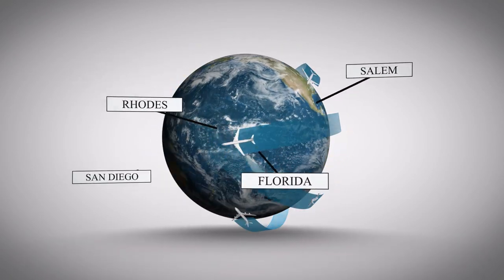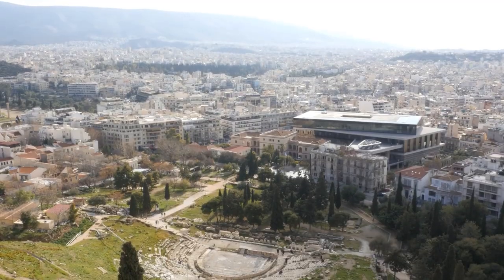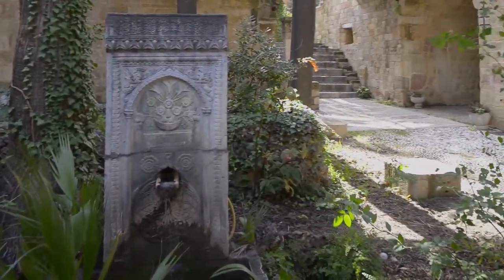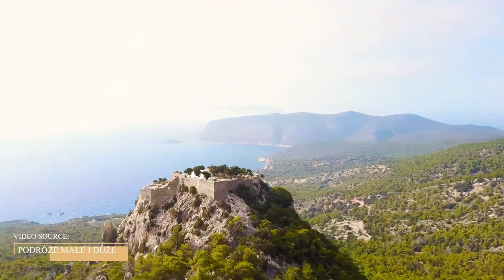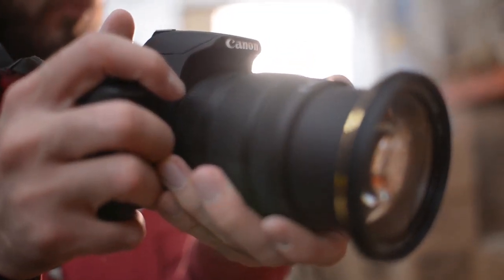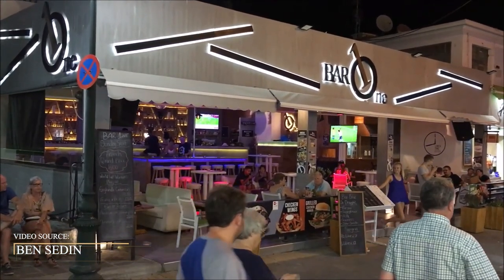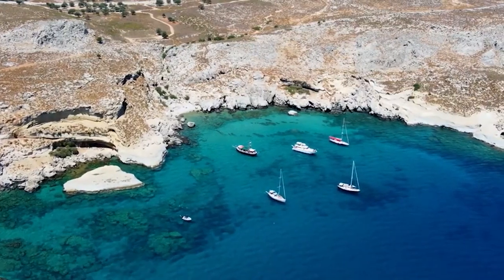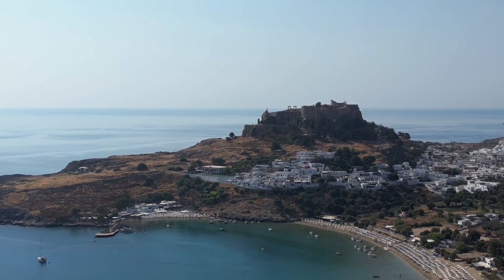Best Things to do in Rhodes, Greece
Rhodes is a Greek island located in the Aegean Sea, east of mainland Greece. It is the largest of the Dodecanese islands and is known for its rich history and stunning beaches. The island's capital, also called Rhodes, is home to the medieval Old Town, which is a UNESCO World Heritage Site. The Old Town is filled with winding streets, charming shops, and historic landmarks, including the Palace of the Grand Master and the Street of the Knights.

In addition to its rich history, Rhodes is also known for its beautiful beaches, crystal-clear waters, and picturesque villages. Some popular beaches on the island include Lindos, Faliraki, and Tsambika. Visitors can also take a boat tour to nearby islands such as Symi and Chalki for more secluded beaches and beautiful views.

Rhodes also offers a variety of outdoor activities, such as hiking, cycling, and water sports. The island is home to several nature reserves and national parks, including the Akramitis mountain range and the Seven Springs. For those interested in history, there are several ancient sites to visit such as the Kamiros, a well-preserved ancient city.

Rhodes is a great destination for those looking for a mix of history, culture and beautiful beaches. The island offers something for everyone, whether you want to explore ancient ruins or simply relax on a sandy beach.

Best things to do on rhodes